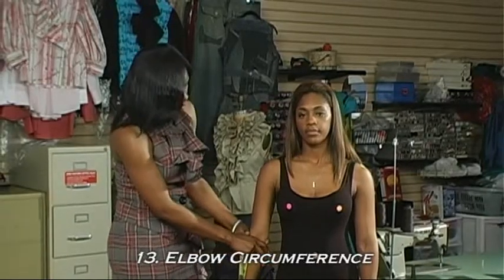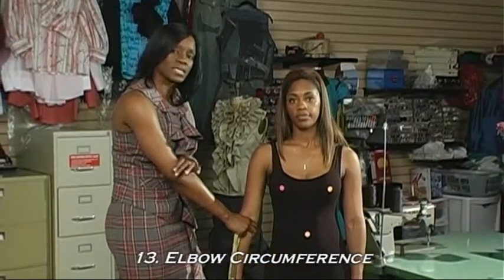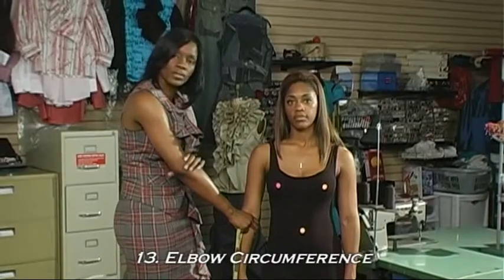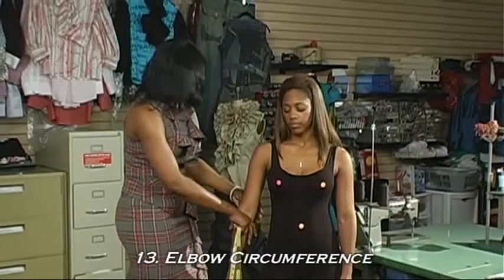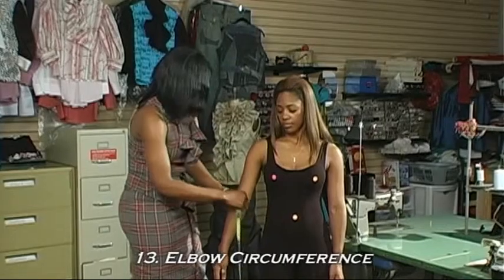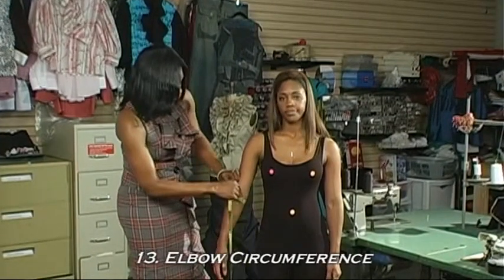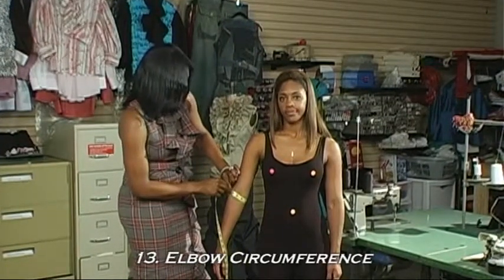13. Elbow Circumference - Taking Measurements with Designer Tawni Haynes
13. Elbow Circumference. How to take proper measurements instructional video by Fashion Designer Tawni Haynes.

Measurements:
I encourage all of my clients to have their measurements professionally taken. If you are in the Dallas Forth Worth Metroplex this will be done in our boutique during your initial consultation. (On-location and private fittings at client's home or location can be arranged for additional cost).  If you reside out-of-area, we would encourage you to visit a tailoring shop in your area and have the measurements taken. ***It is imperative to have measurements taken and conduct fittings with proper support and foundation.***(Additional modifications which result from changes in foundation or incorrect measurement will be added to the garment cost)

List of all my How to Measure Videos